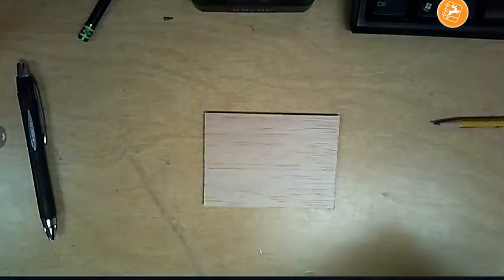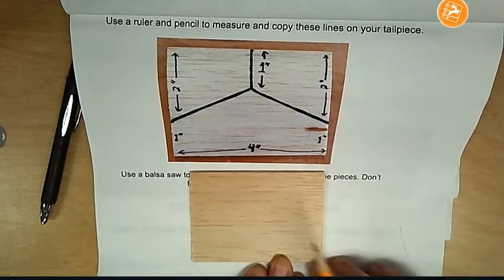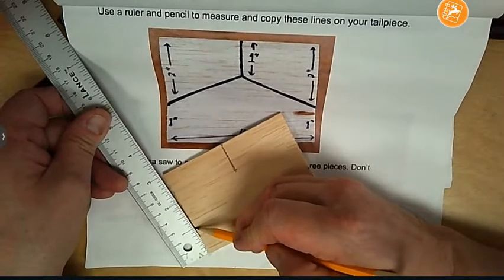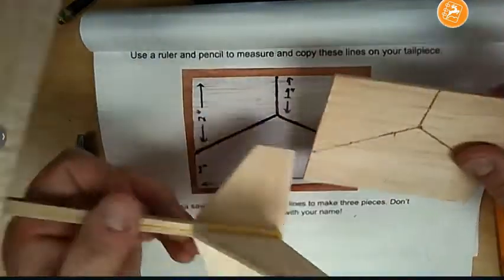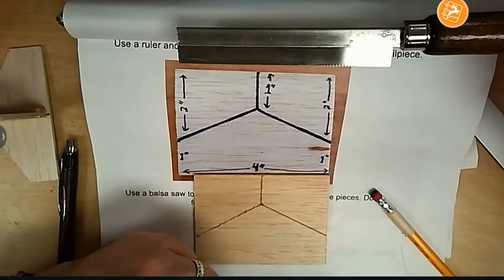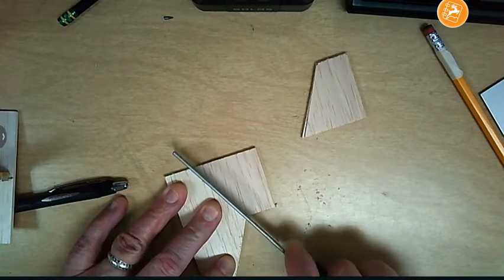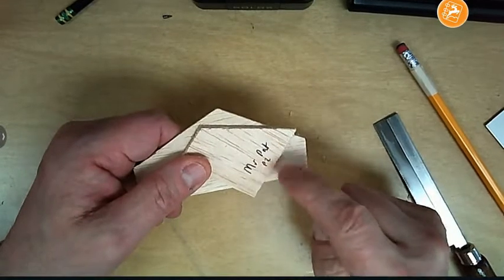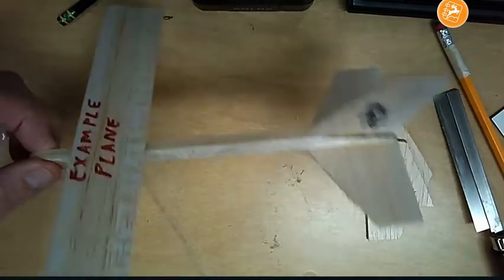Balsa plane demo Pt 4